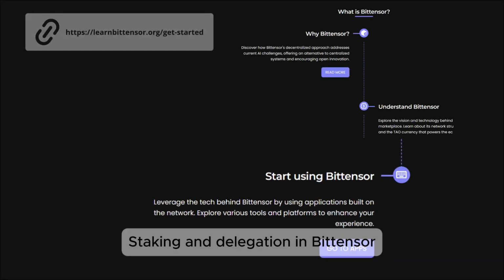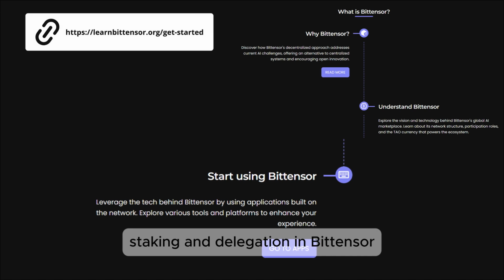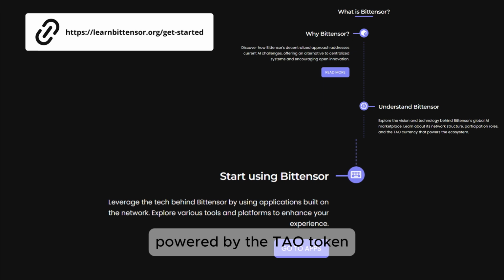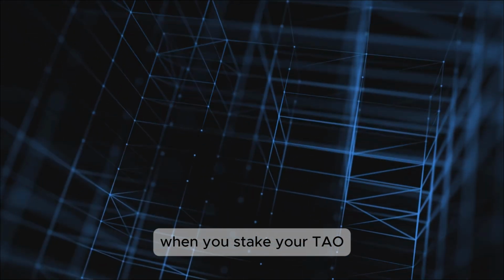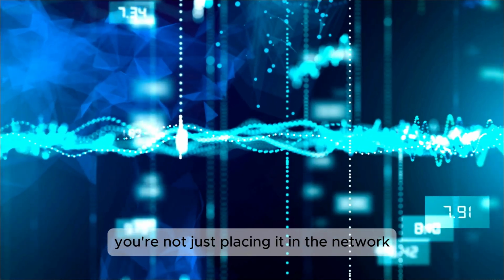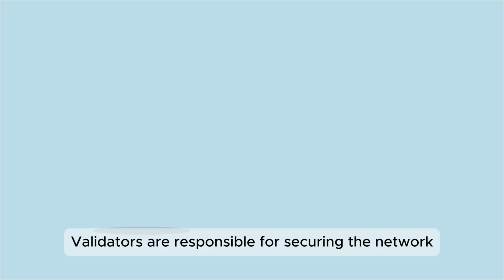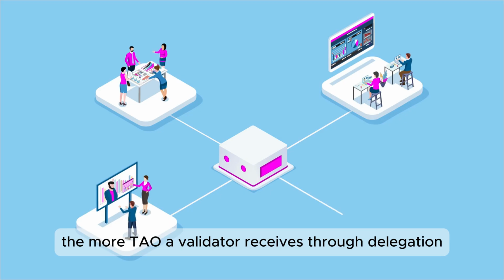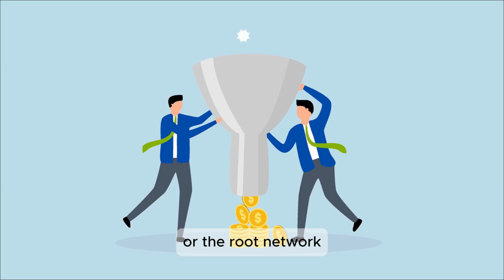Bittensor Staking & Delegation Explained in 3 Minutes | TAO Rewards, Validators & Risks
Curious about how to stake TAO on Bittensor? In just 3 minutes, this video breaks down the essentials of staking and delegation — without the fluff.

🔹 Learn how to stake TAO to the root network or a specific subnet
🔹 Understand validator delegation and why it matters
🔹 See how stakers earn rewards — with no lock-up period
🔹 Know the risks when staking to subnets

Whether you're new to Bittensor or ready to delegate, this quick guide has you covered.